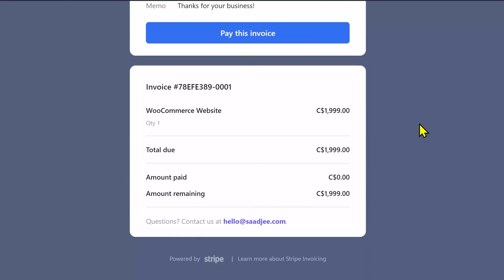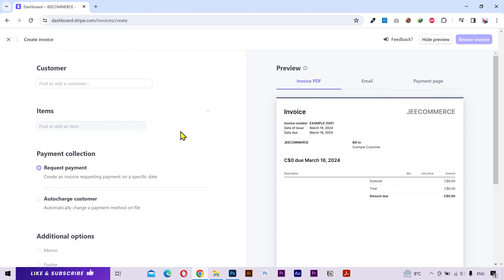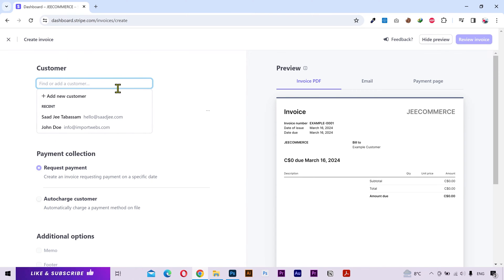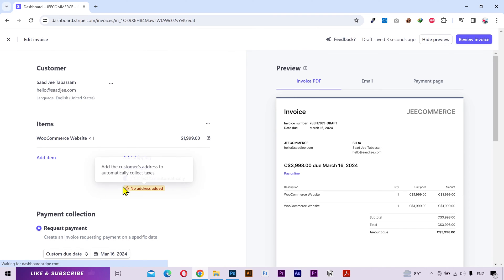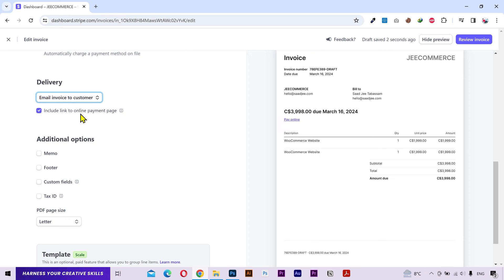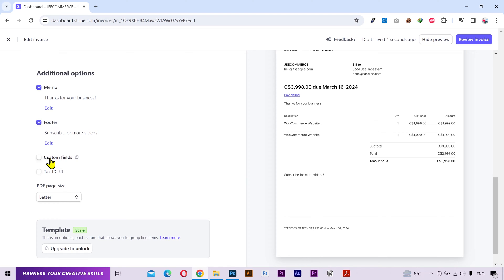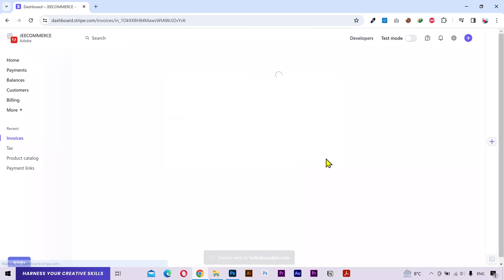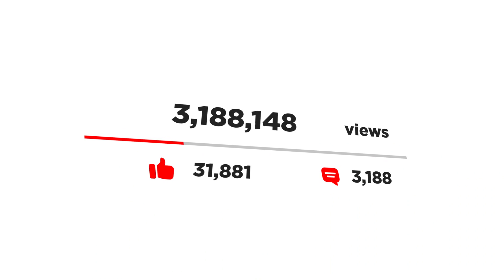How to create an INVOICE | Stripe Payment Tutorial Part 4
In this stripe tutorial, you'll learn how to create an invoice and send it to your customers.

Stripe tutorial
Stripe payment tutorial
How to create an invoice in stripe
how to create invoice in stripe
how to create invoices in stripe
stripe invoice tutorial
invoice in stripe
How to create invoice in stripe for beginners
How to send an invoice in stripe
how to create stripe invoice link
stripe invoice link tutorial
stripe tutorial 2024
Stripe invoice creation tutorial
How to send invoices with Stripe
Create and send Stripe invoices
Step-by-step Stripe invoice guide
Stripe tutorial for invoicing customers
Generating invoices in Stripe
Customize invoices in Stripe
Stripe invoicing for beginners
Automate invoicing with Stripe
Stripe invoice setup for small businesses
Sending professional invoices using Stripe
Stripe invoice integration in website
Create recurring invoices in Stripe
Stripe invoice payment options
Managing invoices in Stripe dashboard
Invoice customization tips in Stripe
Stripe invoicing for online services
Secure invoice sending with Stripe
Stripe invoice template customization
How to add items to Stripe invoice
Setting up tax rates in Stripe invoices
Stripe invoicing for freelancers
Tracking payments with Stripe invoices
Automating invoice reminders in Stripe
Adding discounts to Stripe invoices
Stripe invoice branding for your business
Handling refunds with Stripe invoices
Stripe invoice analytics and reporting
Stripe invoice payment tracking
Creating detailed invoices with Stripe